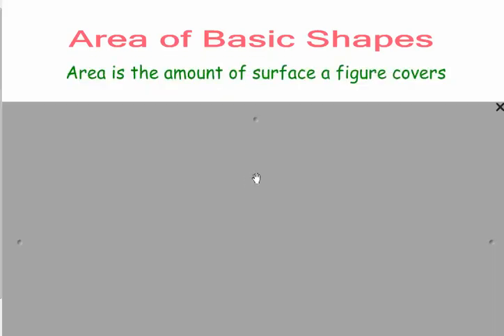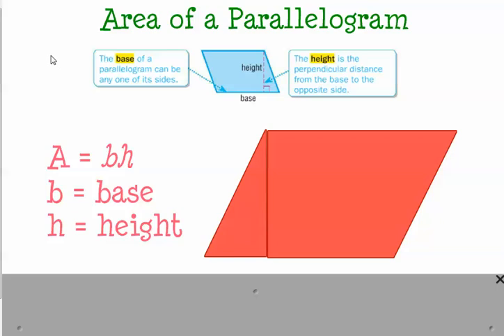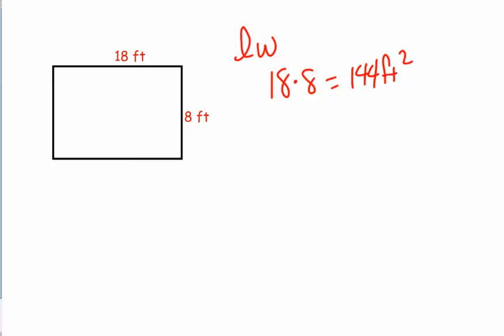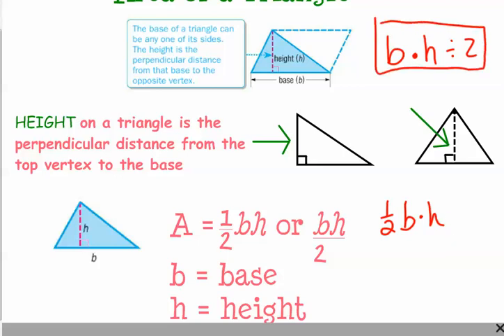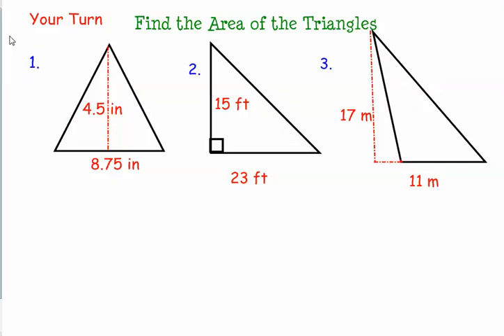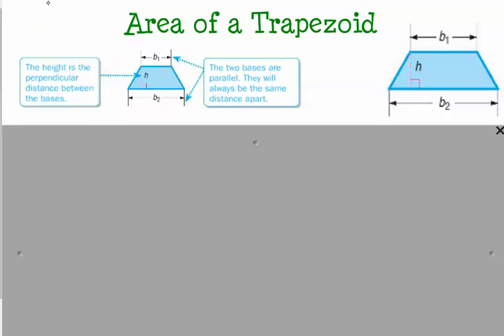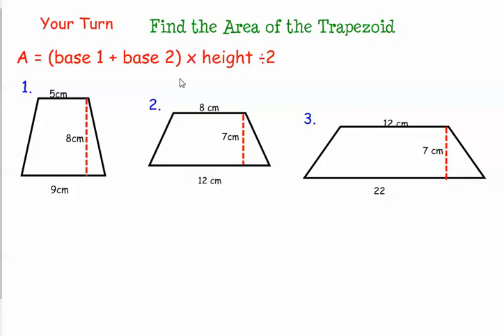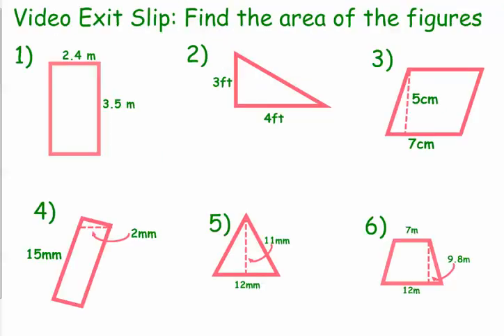Geometry Area of basic shapes